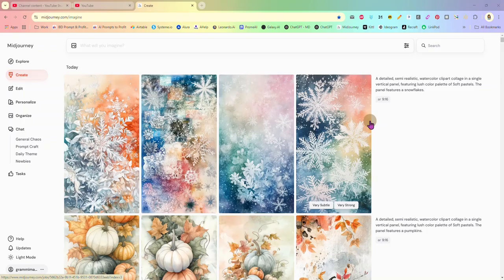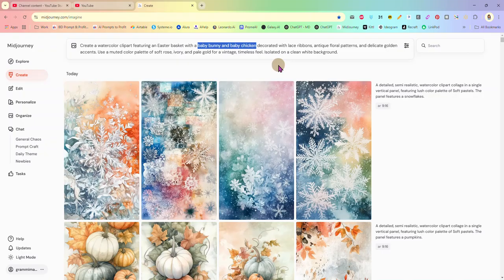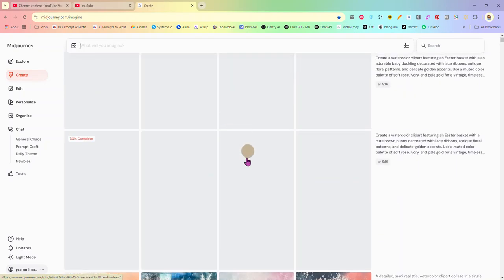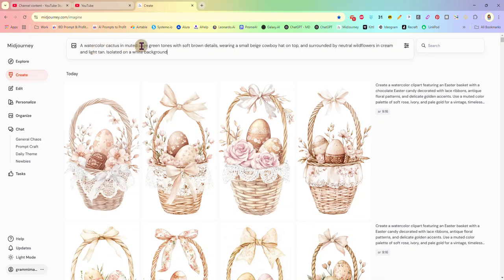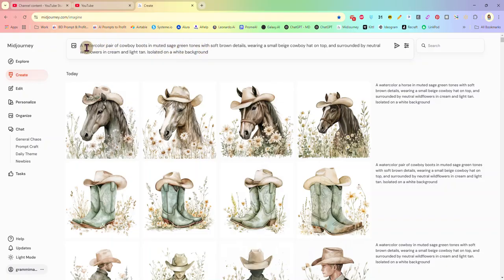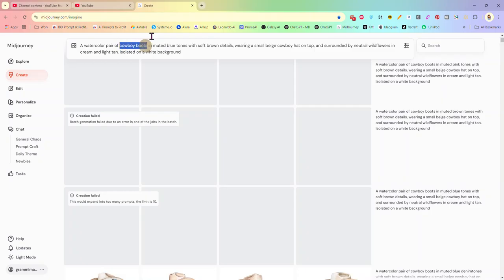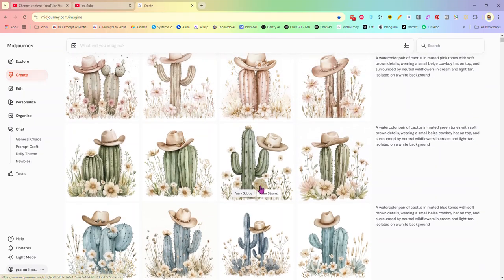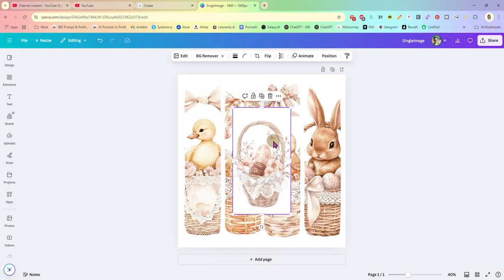Time Saver: Creating Multiple Prompts In MidJourney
If you don't know about this handy time saver in midjourney it's time you learned!